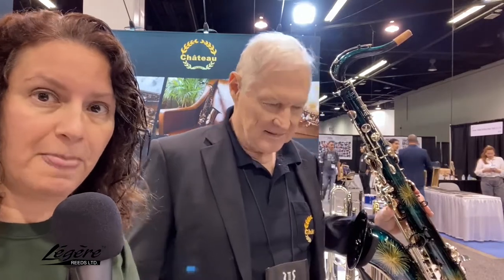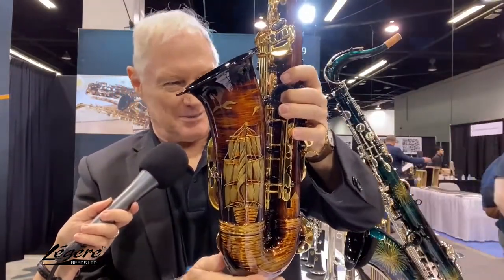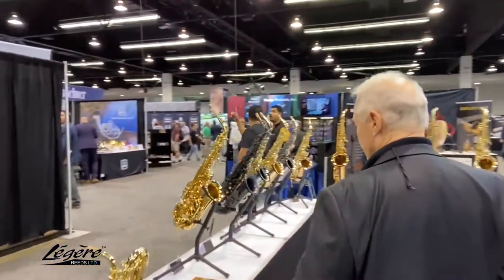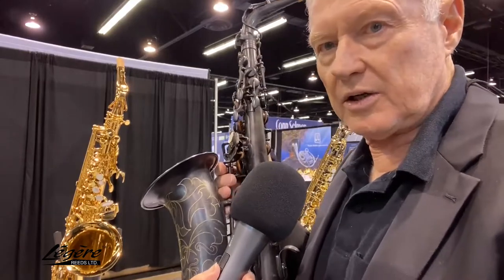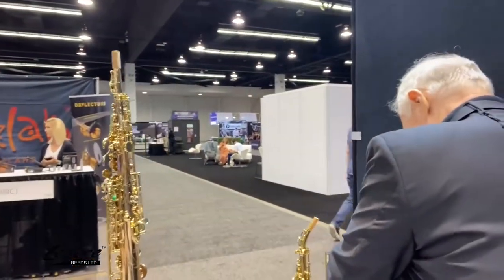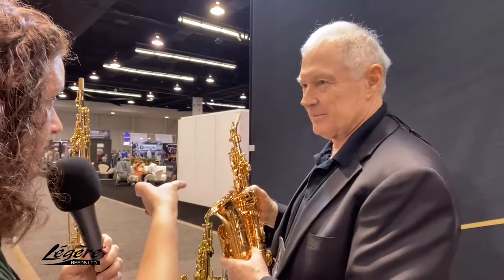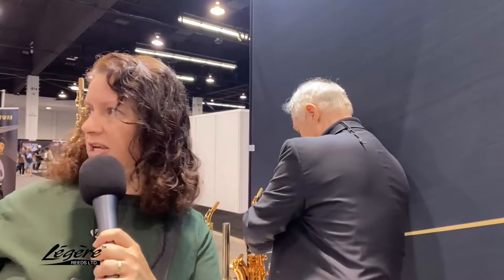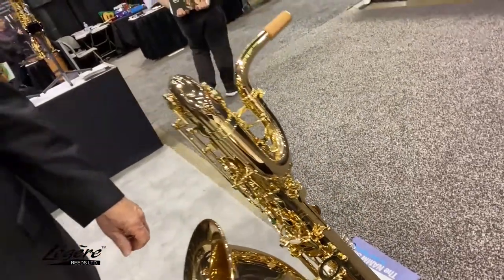Chateau Musical Instruments at NAMM 2022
In our 15th episode from our Live From NAMM Show 2022 Series, Donna interviewed Robert Schuenemann, Representative, Endorsee and Artist for Chateau Musical Instruments.

TimeStamps:
00:00 Beautiful hand-painted student tenor saxophone
01:16 Beautiful hand-painted student alto saxophone
01:42 History of Chateau company
02:19 What OEM means
02:55 Differences between the students, intermediate and pro models
05:31 Gold-lacquered curved soprano sax and Robert’s funny story
07:37 Soprano sax intonation
07:43 Robert’s thoughts on saxophone tone and intonation
09:48 The 2 models of the Chateau Bari saxes

Get special Bonus content not seen anywhere else (especially from THIS EPISODE!), searchable transcripts for many episodes and a complete directory listing of all our episodes.